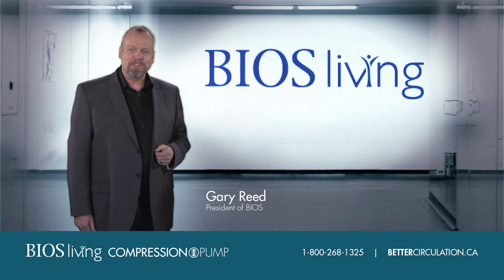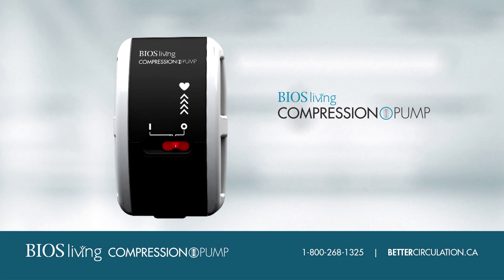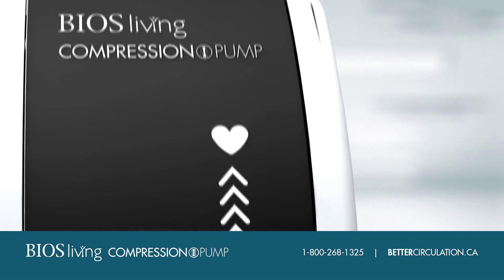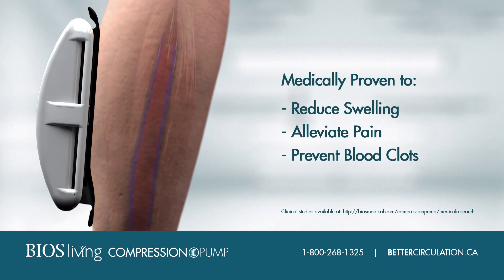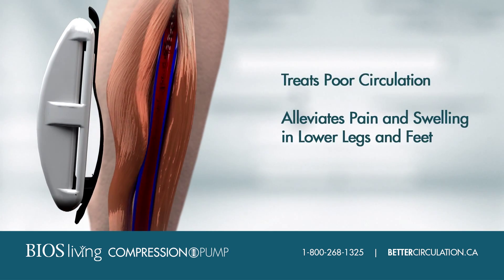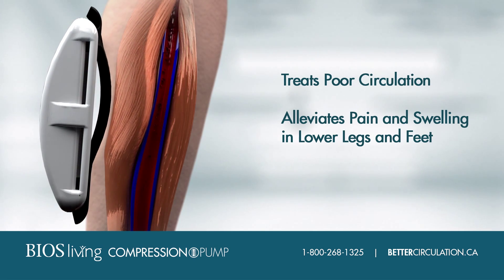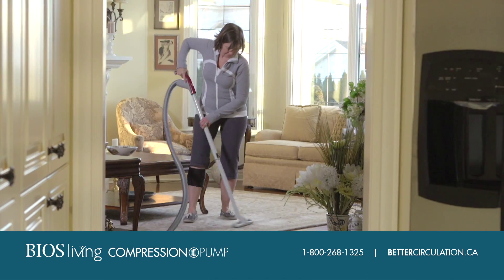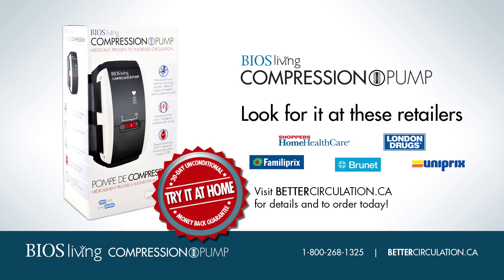BIOS Compression Pump Spot 30 English - Ensemble Media